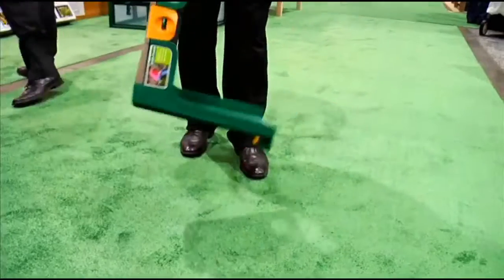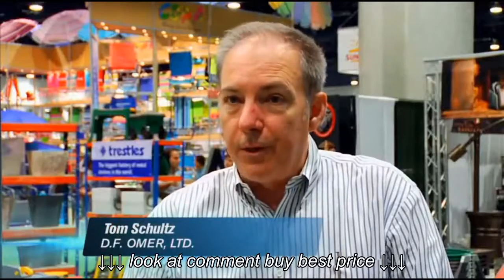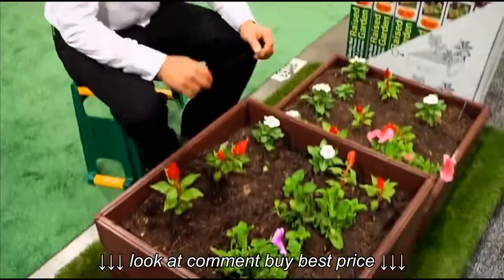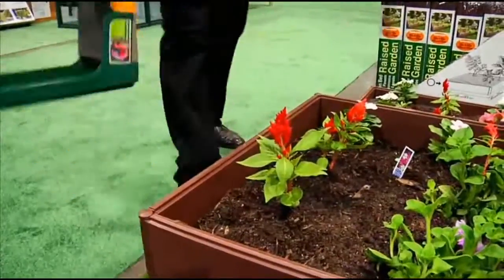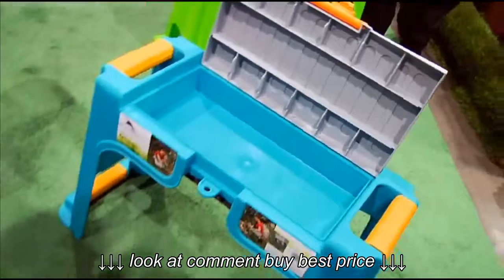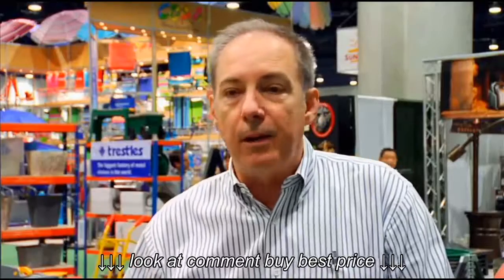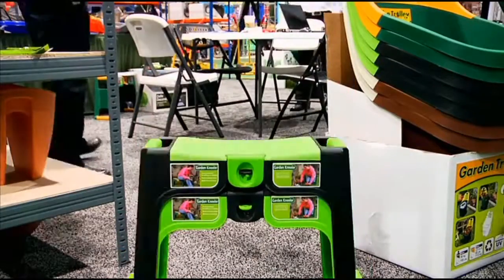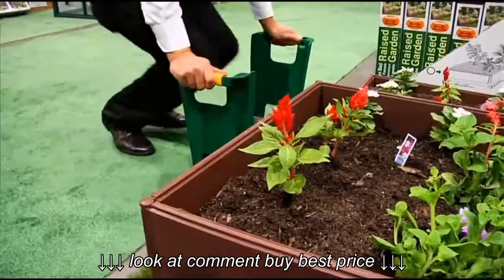DF Omer Garden Kneeler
DF Omer Garden Kneeler, DF Omer Garden Kneeler